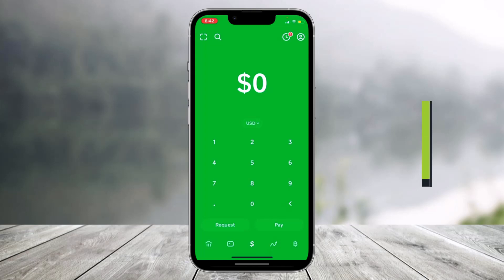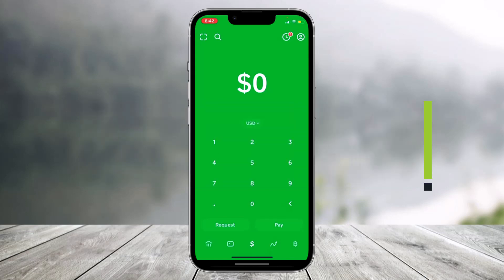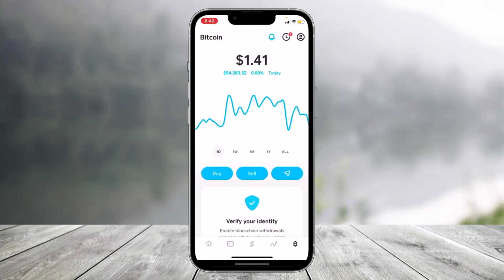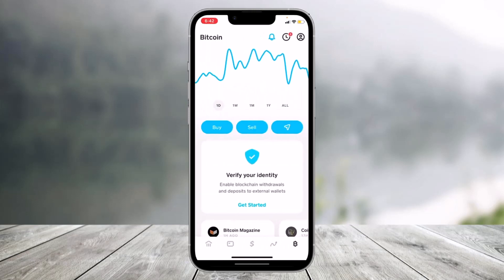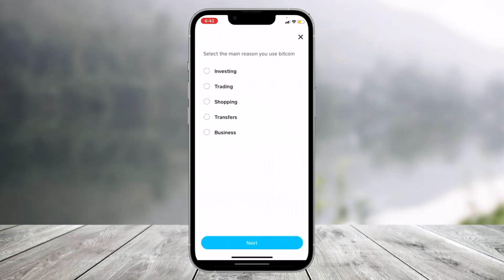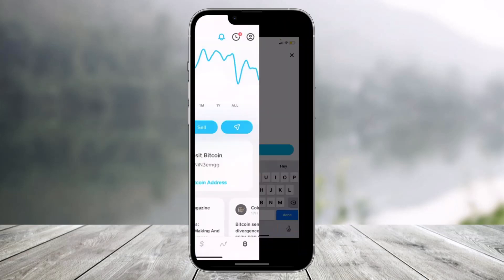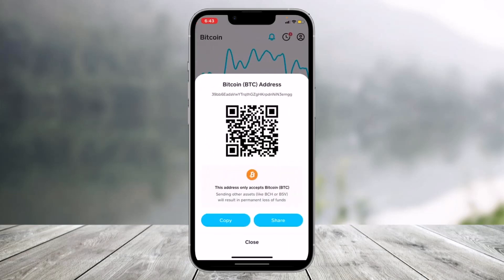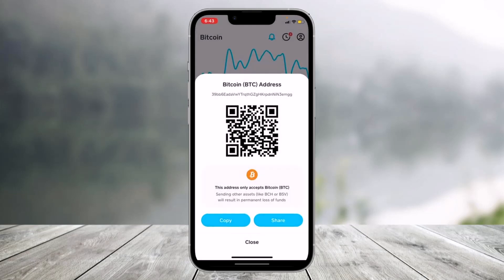How to Verify Bitcoin on Cash App? [EASY GUIDE]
This video guides you in quick easy steps to verify Bitcoin on Cash App in order to deposit Bitcoin in it. So make sure to watch this video till the end.

~ Chapters:
0:00 Introduction
0:12 How to Verify Bitcoin on Cash App
1:01 Conclusion